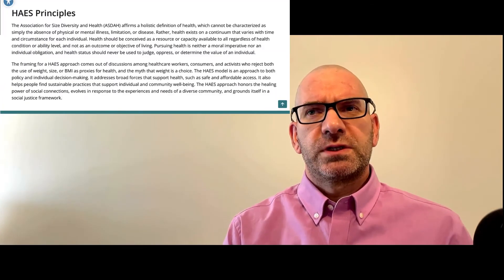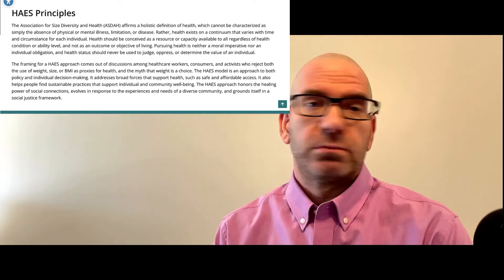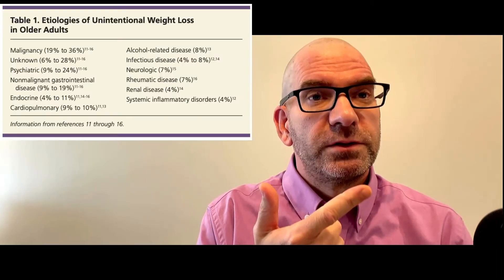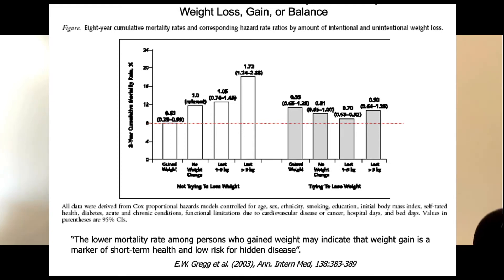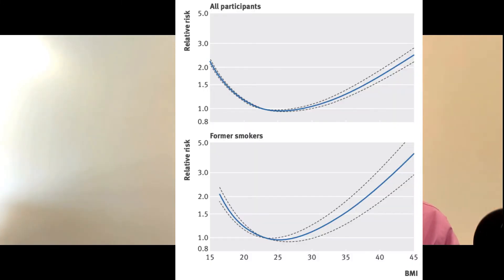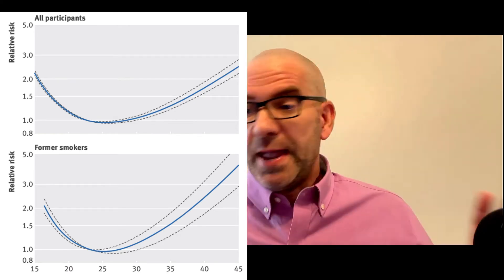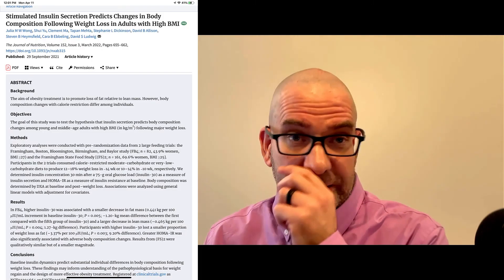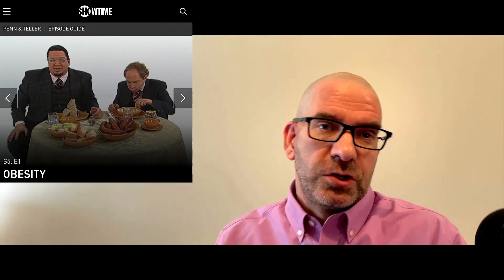HAES or Obesity?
There are issues regarding fat-shaming, health concerns, misconceptions, etc. regarding our understanding of the health issues that are, or are not, related to weight, BMI, and body composition.

This is a review of some of those issues.

Equipment used: Rode Podcaster Pro, Rode NG4+ Shotgun Mic, iPhone 12 pro, Filmic, Moment 1.33 lens, portakeys T5ii 5" monitor, MiraBox video capture, MacBook Pro (2019).  Edited with Camtasia 2021, Stream Deck XL (intro music, too), and Picsart for thumbnail.